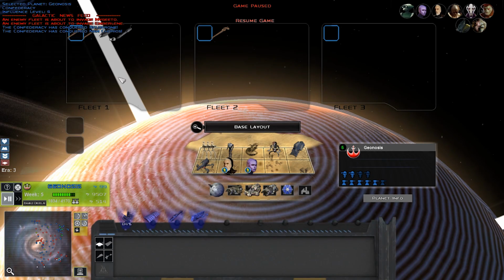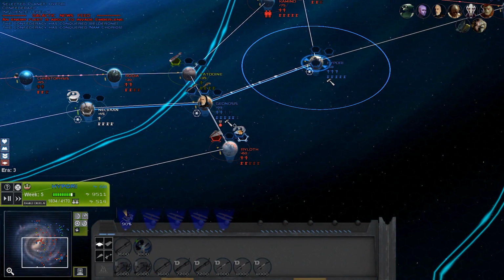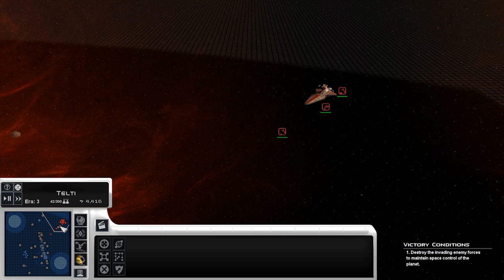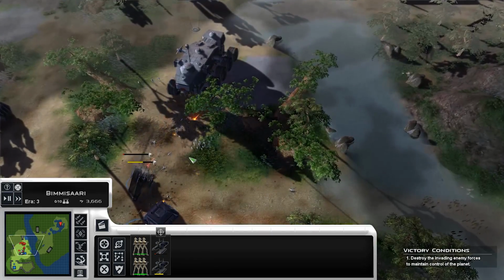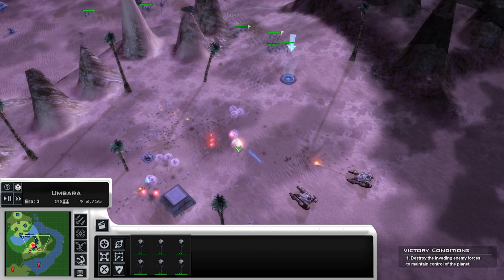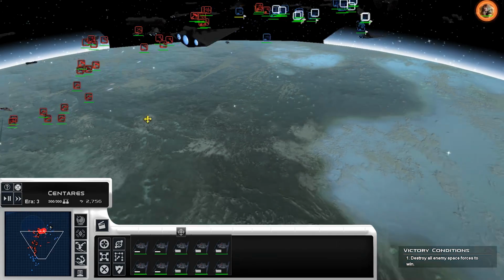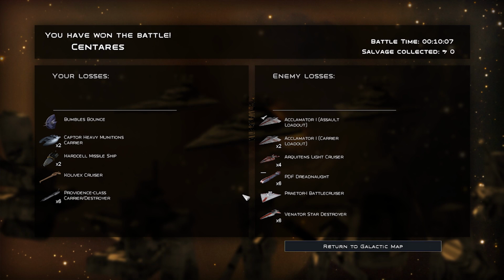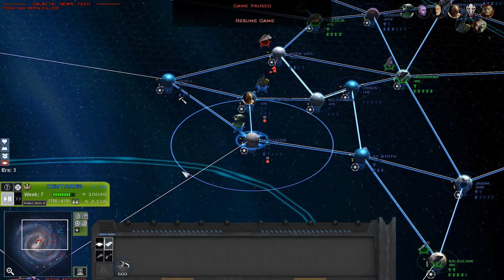Trench's Praetor Peril! | CIS | Empire at War Expanded: Fall of the Republic| Ep 3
Picking new units for our upcoming CIS campaign in Fall of the Republic!